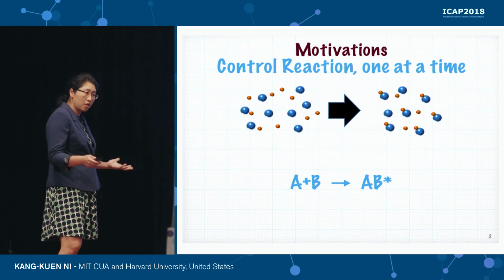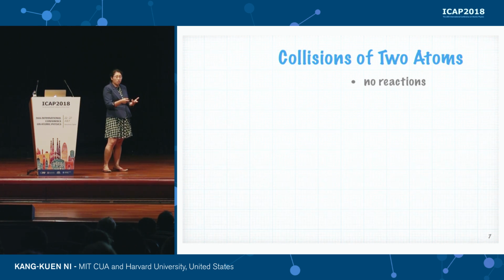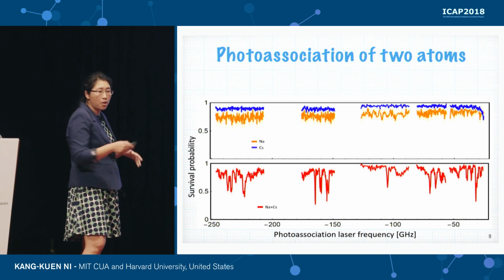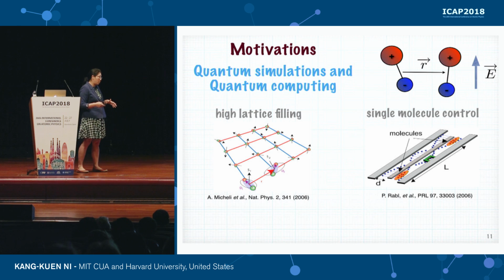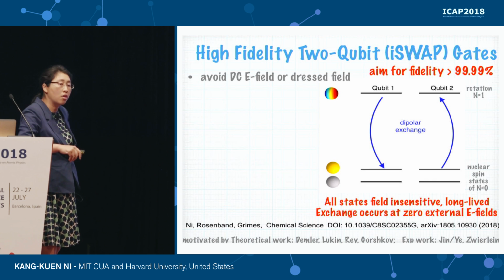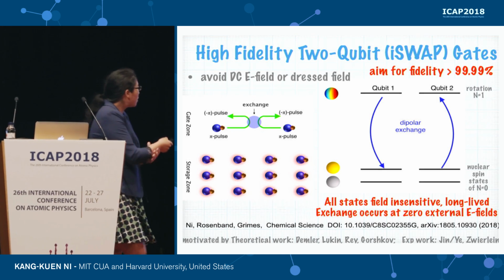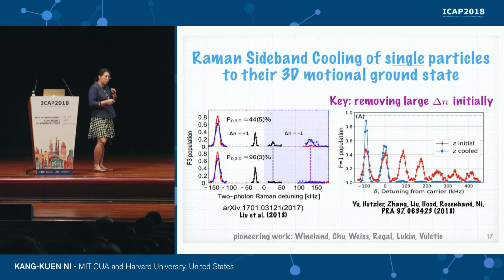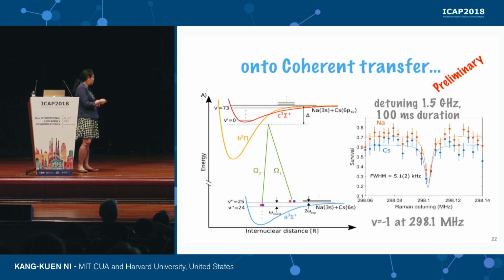ICAP 2018 - Kang Kuen Ni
Hot Topic VII
Building single molecules